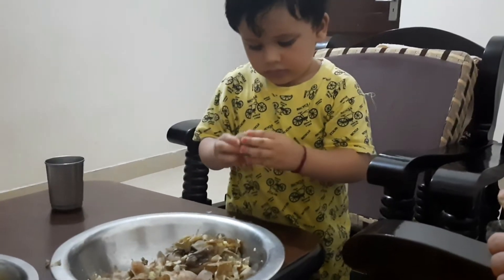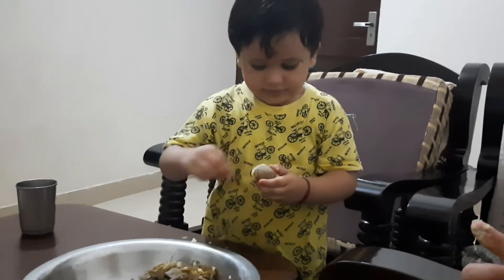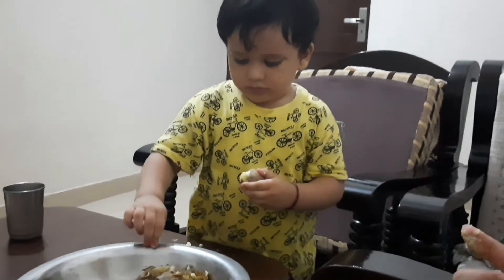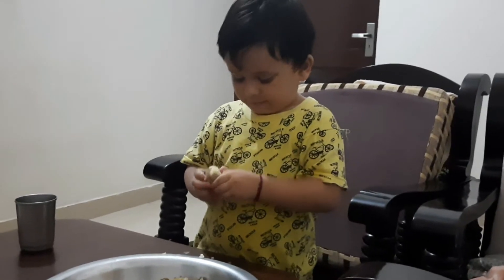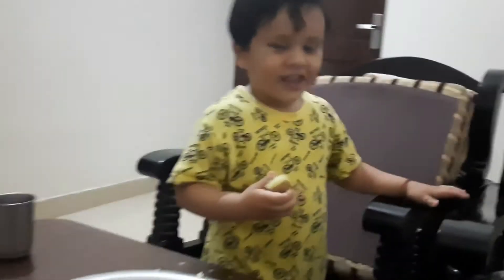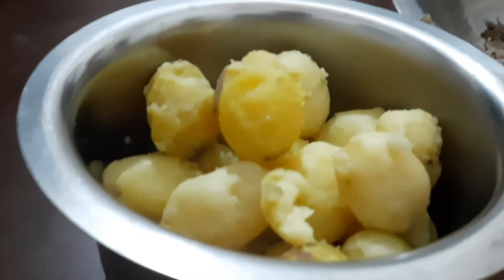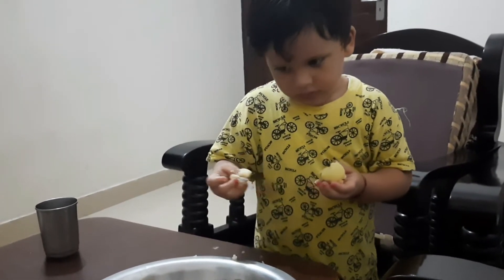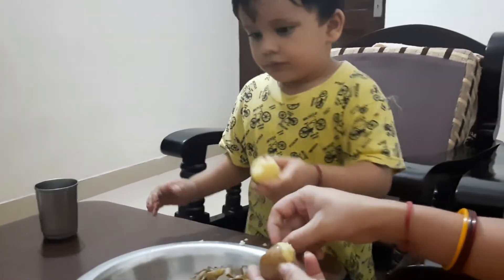kids Super Quick Potato Peeling Activity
Kids super Quick Potato Peeling

potato Peeling Activity

Kids Way To peel Potato

Ramola kids